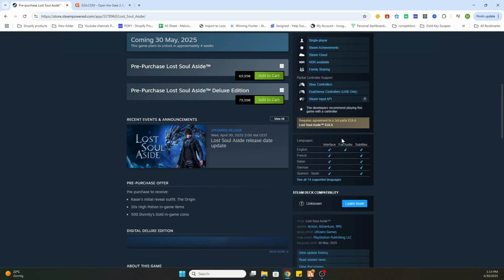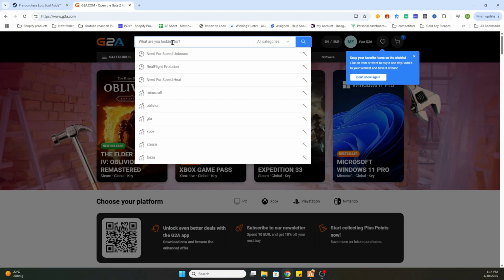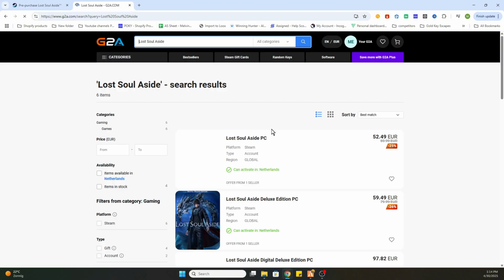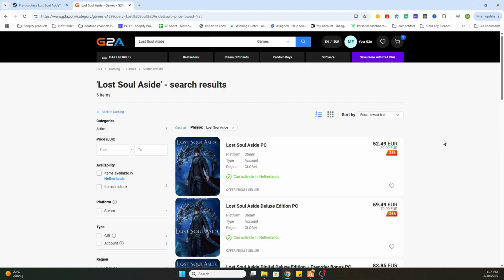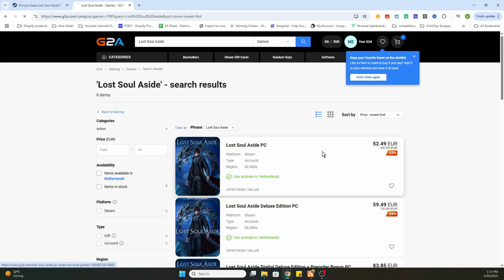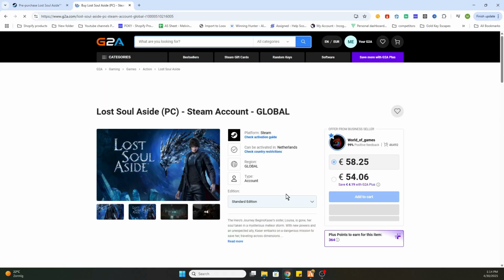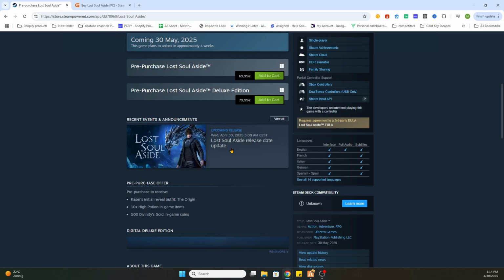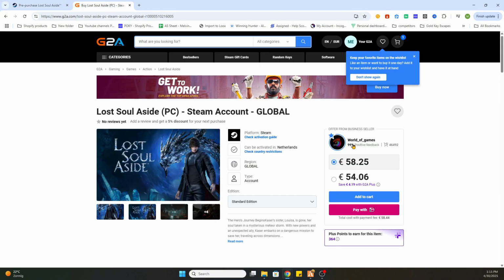How To Download Lost Soul Aside on PC (Step By Step)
Want to know how to download Lost Soul Aside and play it smoothly on your PC? In this step-by-step guide, we show you everything you need to install and run Lost Soul Aside on your computer without hassle. Perfect for all PC gaming lovers!

🔹 Learn how to download Lost Soul Aside
🔹 Discover how to play Lost Soul Aside on PC
🔹 See how to install Lost Soul Aside on PC
🔹 Find out the best way to enjoy Lost Soul Aside PC gaming

Get ready to dive into the world of Lost Soul Aside — your ultimate guide to downloading, installing, and playing this epic PC game!